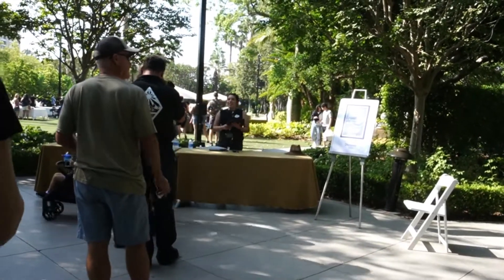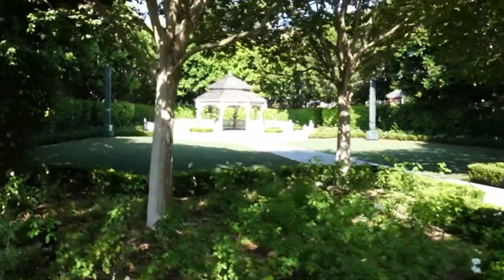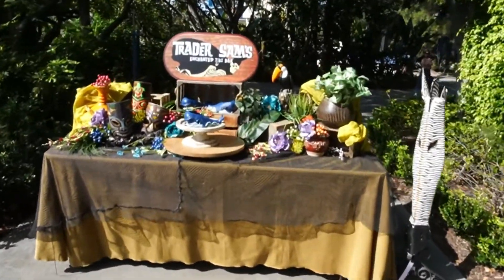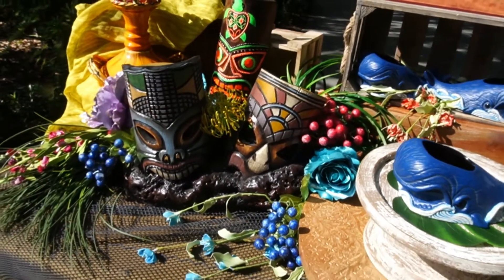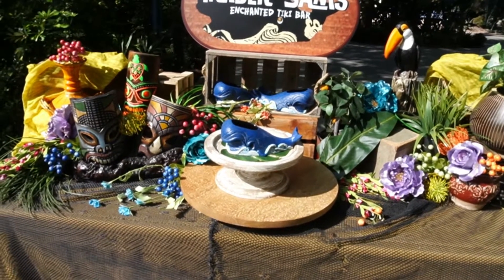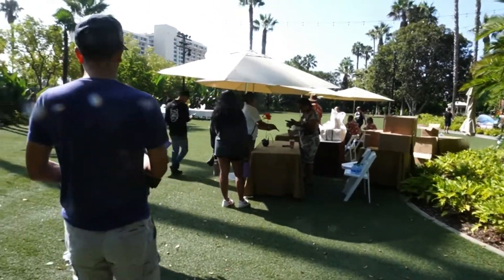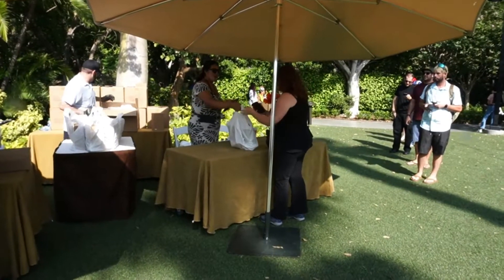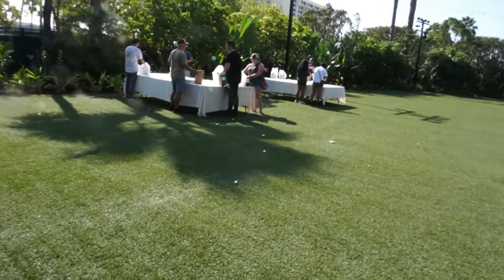Trader Sam"s Monstro Tiki Mug Release!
Trader Sam's released a limited Monstro tiki mug in celebration of the new live action Pinnochio that is being released. These are the most unique tiki mugs I have ever seen from Trader Sam's!